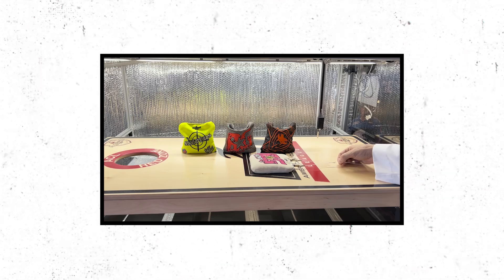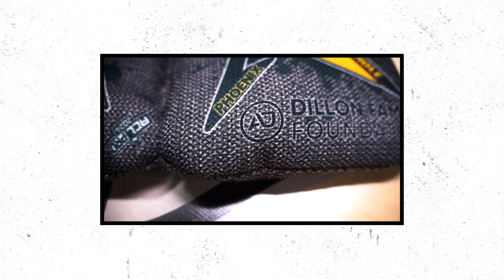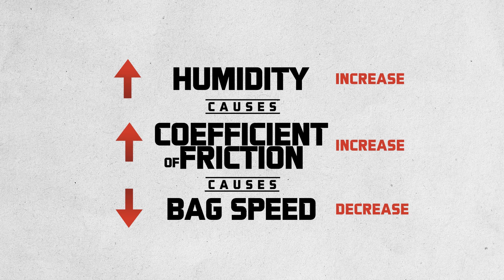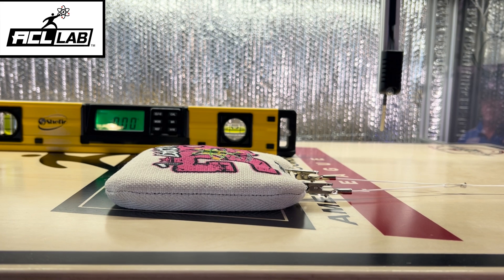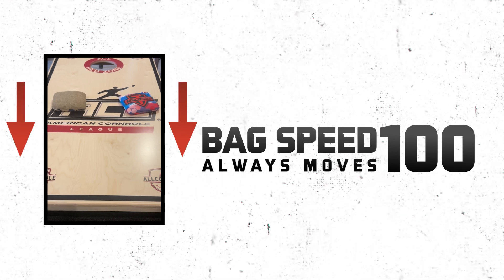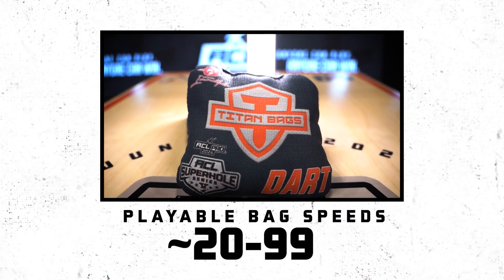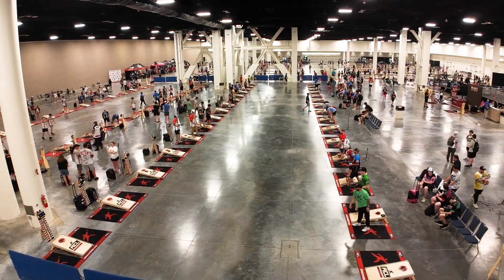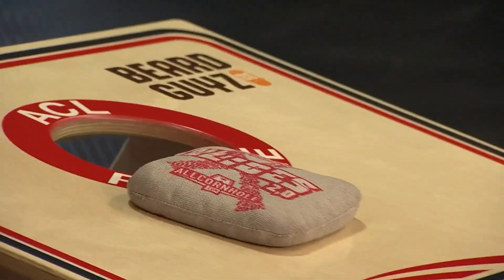Humidity on Cornhole | ACL Lab Ep. 2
In cornhole, the environment is more than just a backdrop, it’s a game-changer. Just like track conditions affect racing and green speeds influence putting, humidity is a critical factor in cornhole. It impacts strategy, performance, and most importantly: bag speed.

In this video, ACL’s own “Professor” Anthony Ayon takes you inside the ACL Lab to explain how bag speed is determined, what the coefficient of friction really means, and how our 300+ approved Pro bags are tested in controlled humidity conditions. Learn why bag speed matters, how pros select their bags, and how the science behind the sport is evolving.